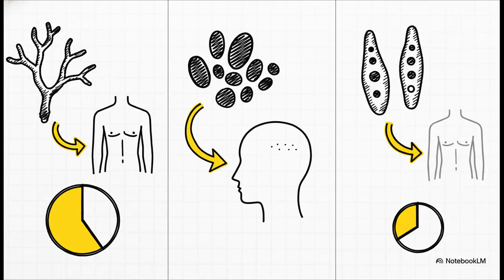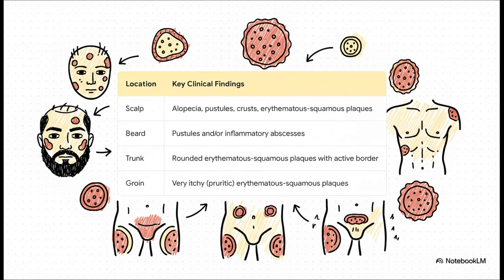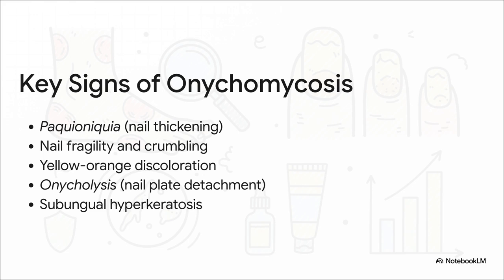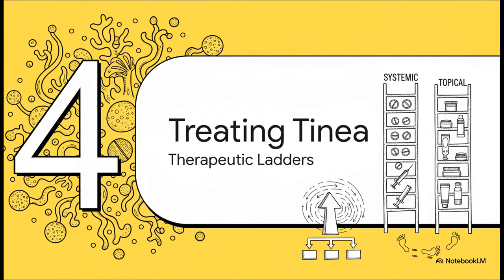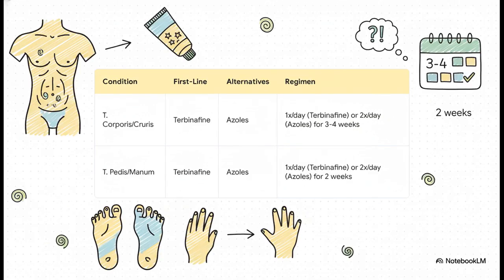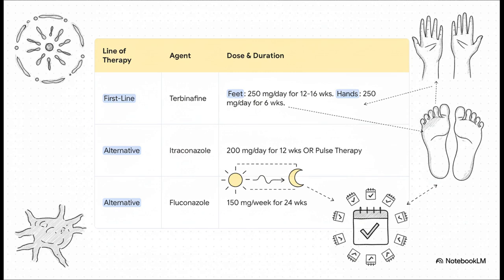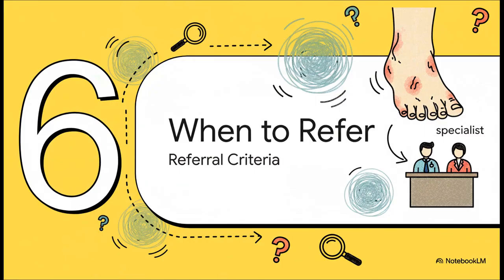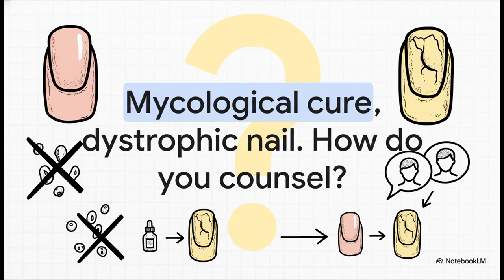Tinea & Onychomycosis - Nail Fungus - Toenail Fungus - Diagnosis and Treatment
Welcome to MedXplained!
In this masterclass, we break down Onychomycosis in a simple, visual, and clinically relevant way.
Understand the key concepts every student, resident, and healthcare professional should know.

🔍 In this video, you will learn:

• What onychomycosis is and the fungi most commonly involved (dermatophytes, yeasts, molds)
• Classic clinical features: nail discoloration, thickening, onycholysis, subungual debris
• Types of onychomycosis: distal–lateral, superficial white, proximal, endonyx, total dystrophic
• Key risk factors: diabetes, aging, tinea pedis, occlusive footwear, immunosuppression
• How to diagnose correctly: KOH prep, fungal culture, PAS stain, dermoscopy
• When to treat and when observation may be reasonable
• First-line therapies: oral antifungals (terbinafine, itraconazole), topical options, treatment duration
• Adjunctive measures: nail debridement, preventing reinfection, managing coexisting tinea pedis
• Prognosis, recurrence rates, and practical clinical tips for improving outcomes
• Clinical pearls for real-world practice and exams

This video is perfect for medical students, nursing students, family physicians, dermatology residents, and anyone reviewing common nail disorders.